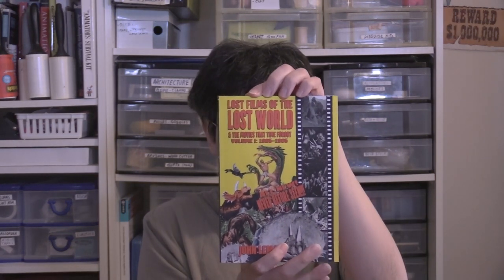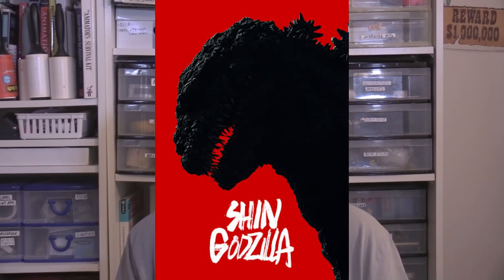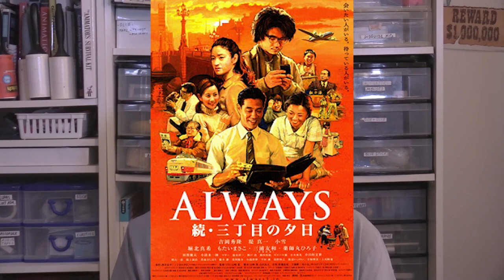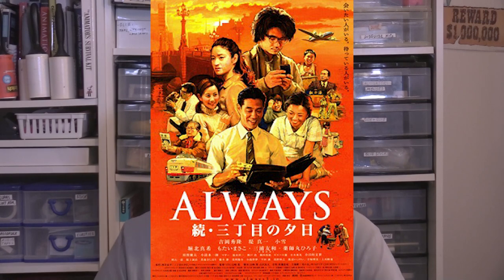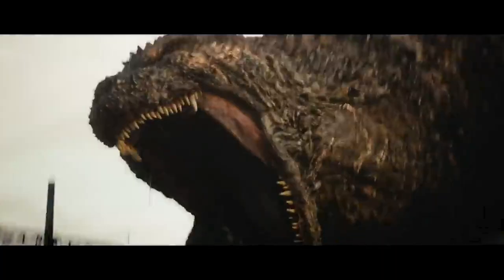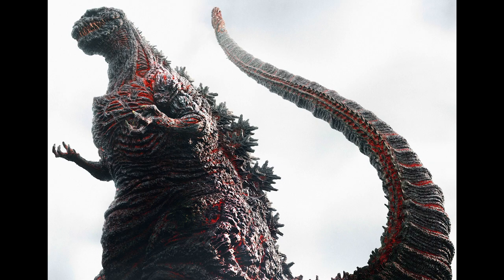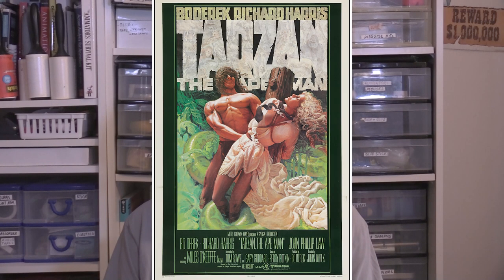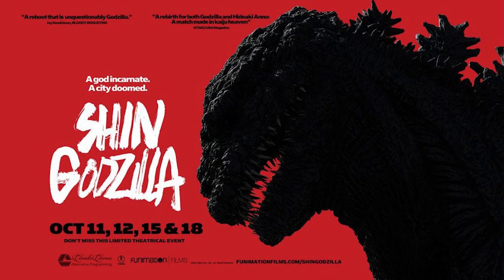GODZILLA MINUS ONE - Teaser Trailer Reaction Video.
Sorry for the delay.  Here is the teaser trailer reaction video of GODZILLA MINUS ONE.  Like I said, I was busy making a commercial for this book and I had other errands to work on.  Specifically, I was working on a book called LOST FILMS OF THE LOST WORLD AND MOVIES THAT TIME FORGOT.

And now, on with the trailer reaction video.
Yes, I know there is another one, I will react to it soon.